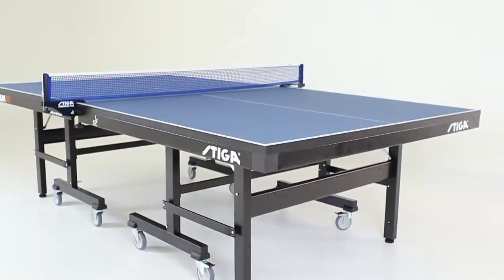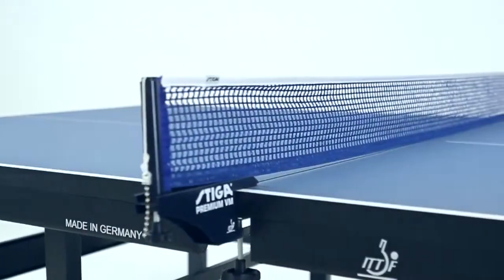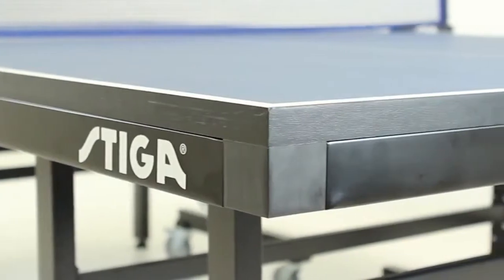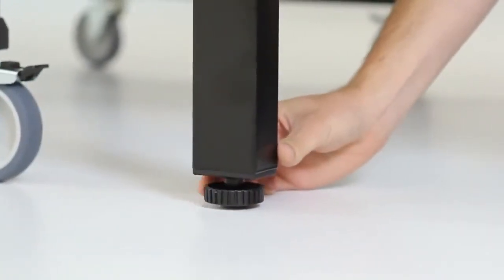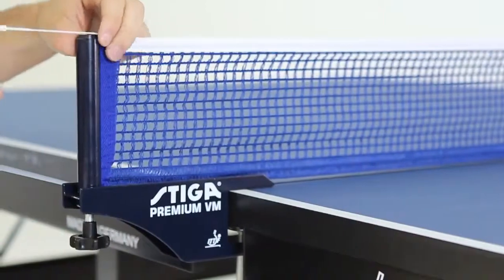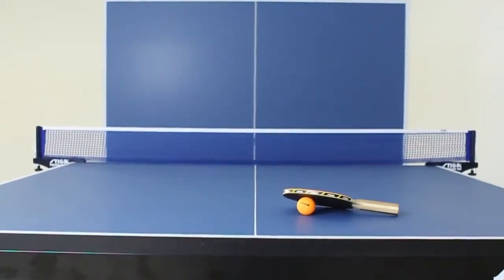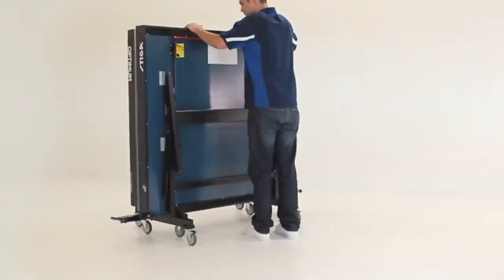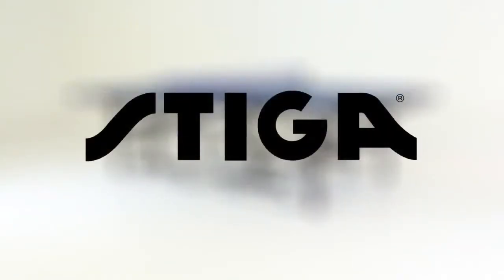Теннисный стол Stiga Optimum 30 ITTF